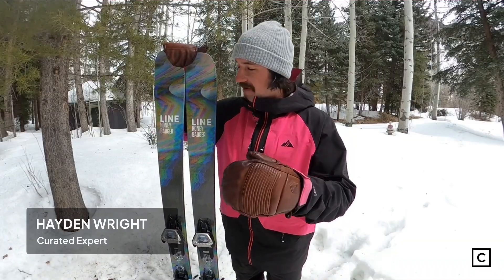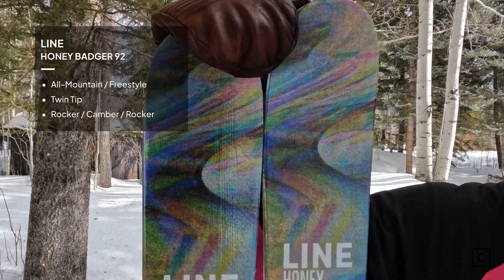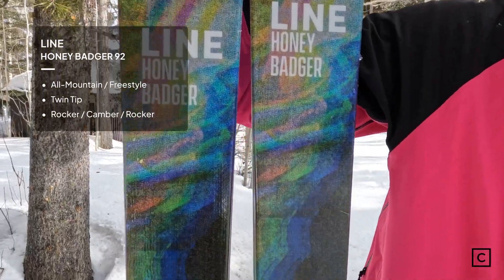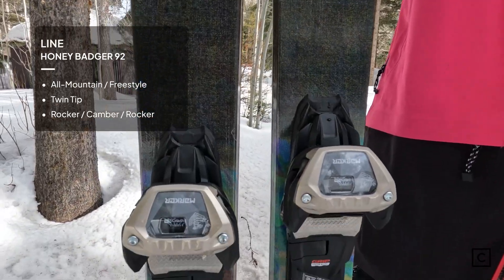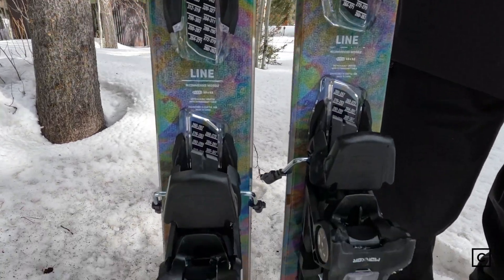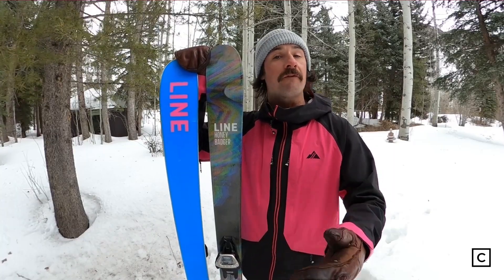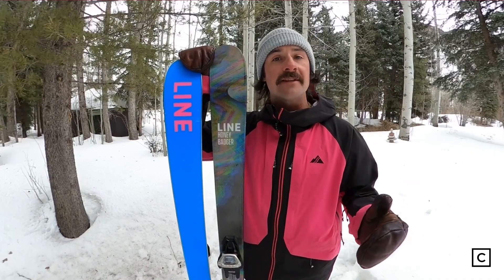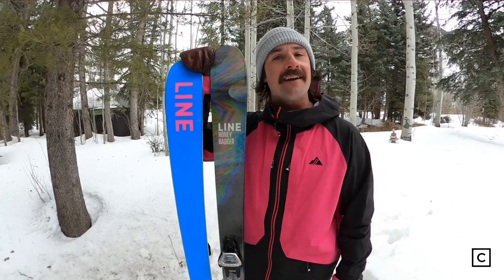2024 Line Honey Badger Ski Review | Curated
Chat with Hayden or Jake on Curated for free, personalized advice:
Hayden Wright Height: 6’0” / Weight: 179 lbs

Jake Renner Height: 5’10” / Weight: 165 lbs

Get personalized product picks from a Real Expert - for free. Shop with a Winter Sports Expert for personalized recommendations on the right gear for your needs.